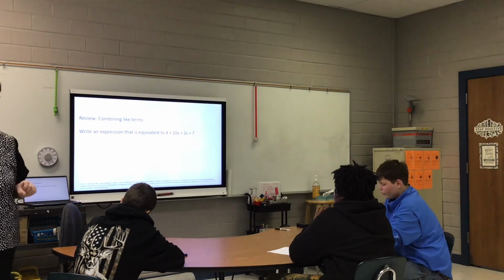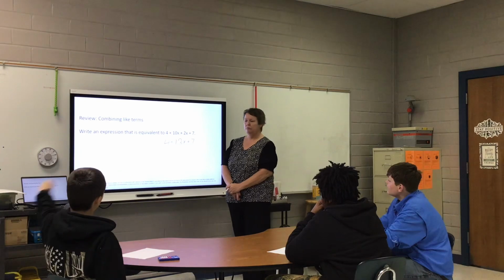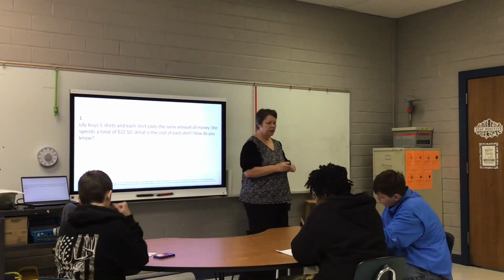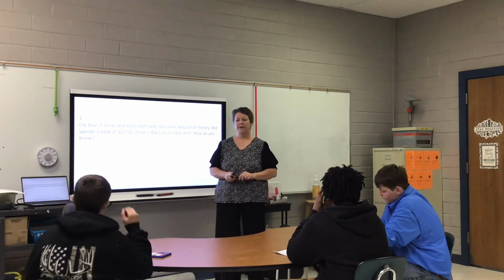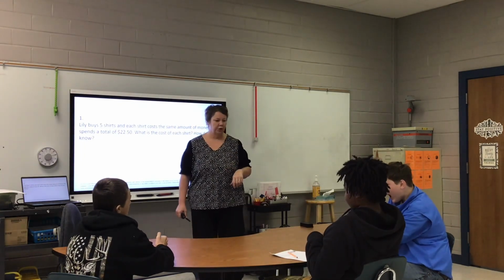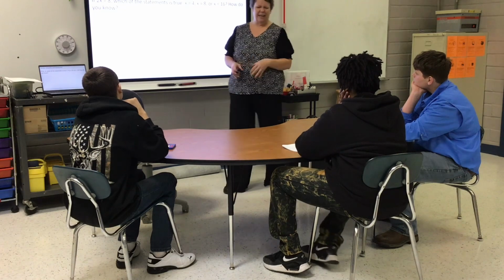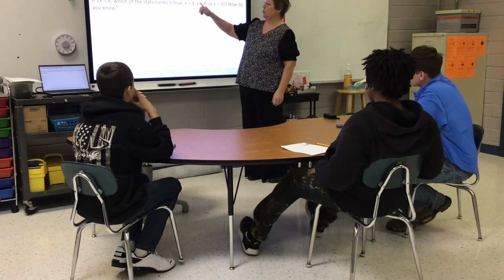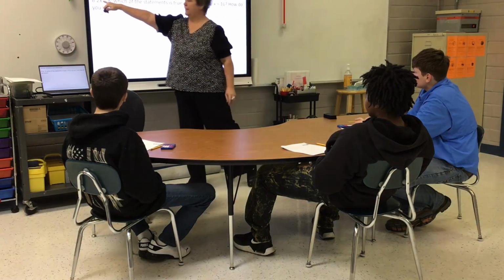TOY_Susan_Shrader_2024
Video submission for Louisiana TOY 2024